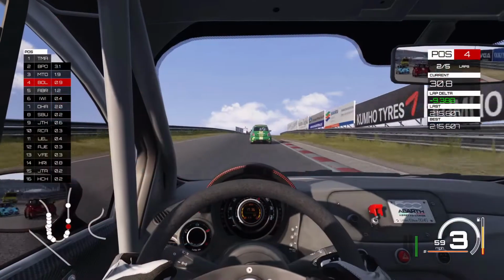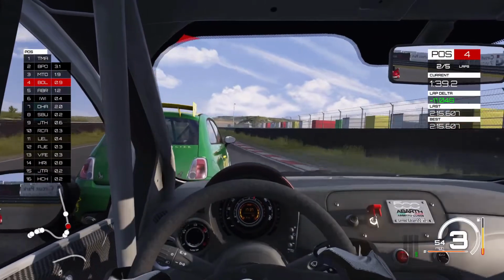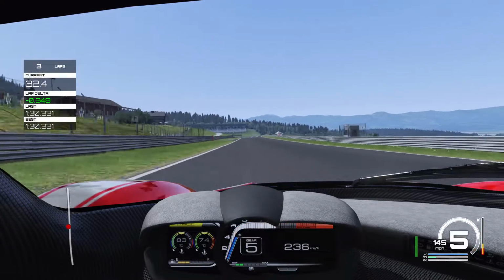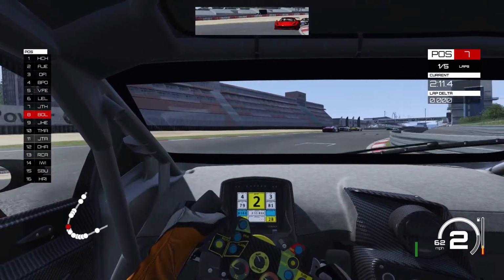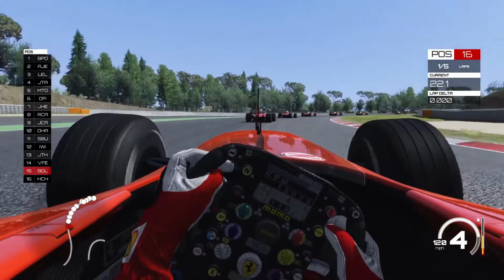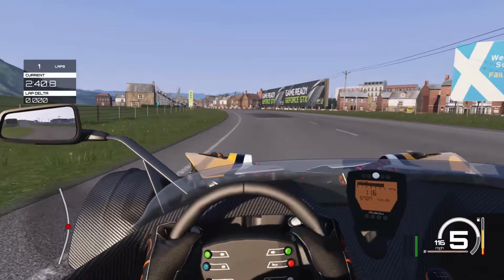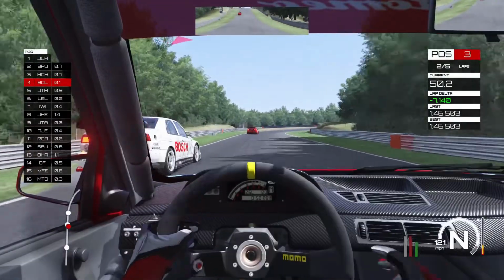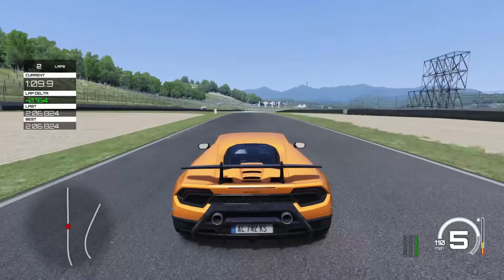Assetto Corsa PS5 - good racing in 2022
Here's a quick look at the original Assetto Corsa running on the PS5 - although released in 2016, the ultimate edition, currently on sale on the PS Store, has a decent amount of cars and has a great driving feel, it could do with a couple more circuits though.

The game is well worth a purchase at this price and despite reports, can be enjoyed with a controller. some great single player racing can be had.

My video of controller settings will be coming shortly